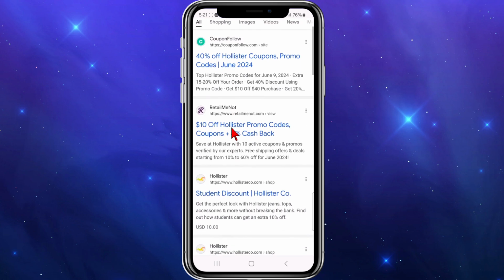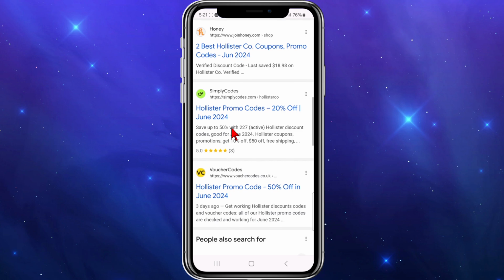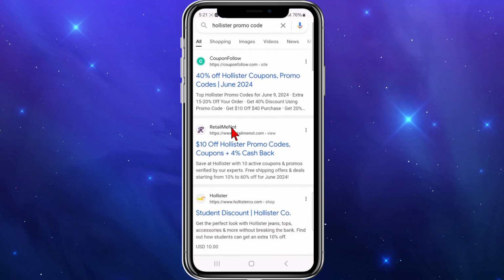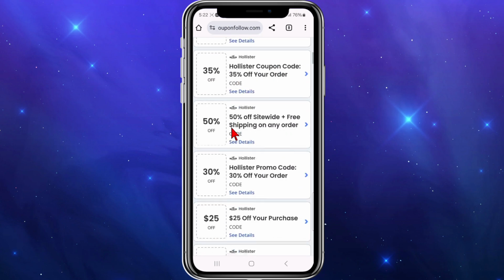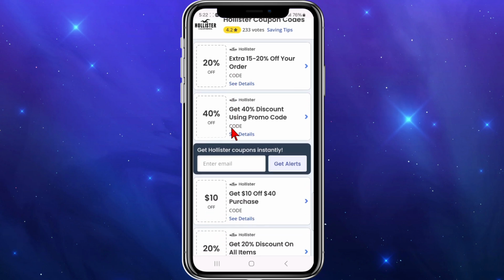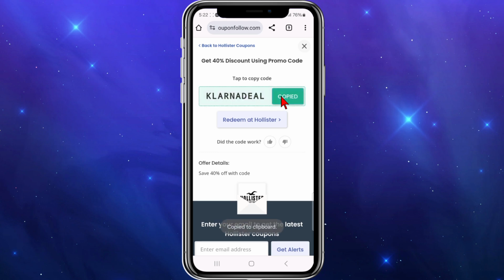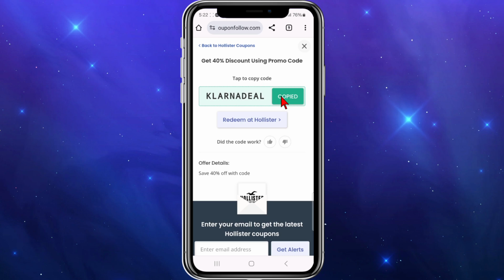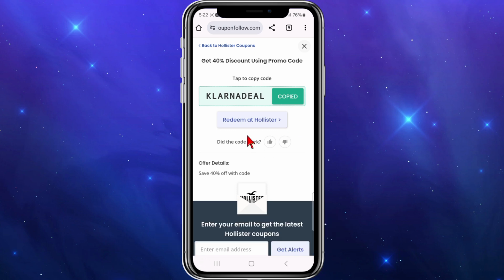How To Get Promo Codes For Hollister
Learn how to get promo codes for Hollister with this simple guide. In this video, we'll walk you through the best methods to find and apply promo codes for discounts on Hollister's trendy clothing and accessories. Perfect for fashion enthusiasts looking to save money on their next purchase. Watch now to discover how to access the latest deals and enjoy your shopping experience at Hollister at a reduced cost!